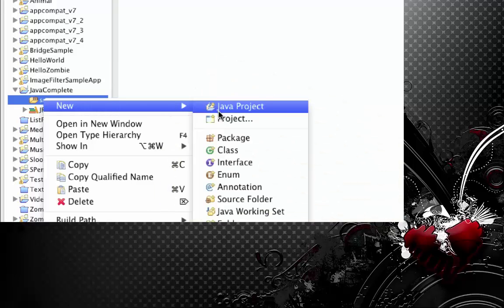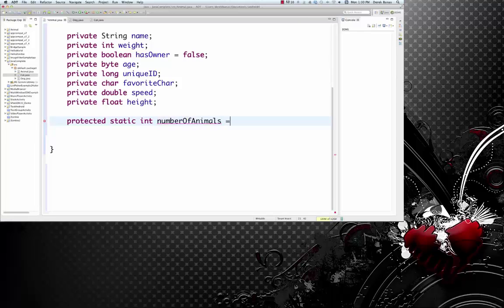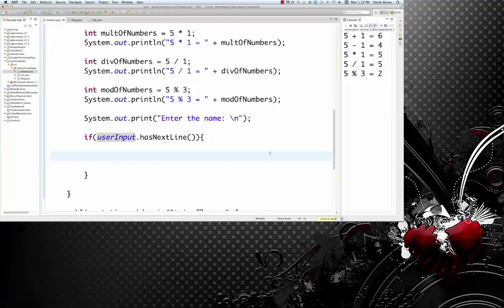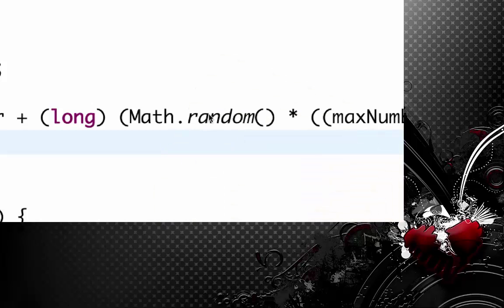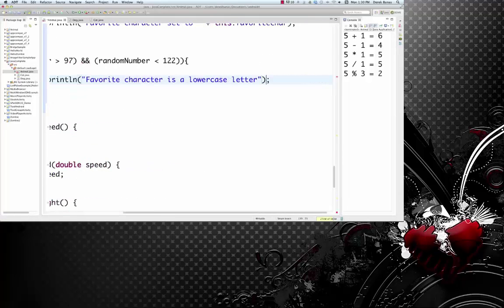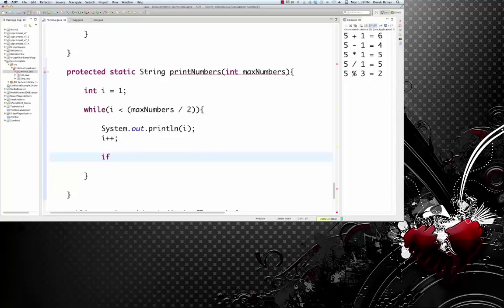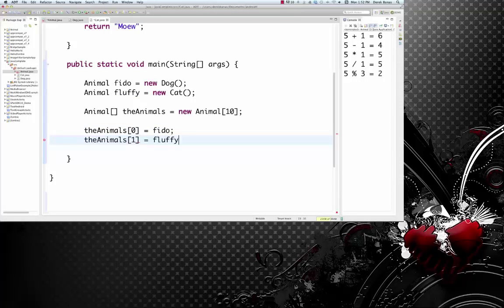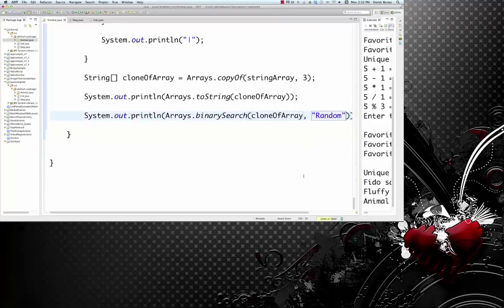[ Java Tutorial ] - Learn Java In One Video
Java is a general-purpose computer programming language that is concurrent, class-based, object-oriented, and specifically designed to have as few implementation dependencies as possible. It is intended to let application developers "write once, run anywhere" (WORA), meaning that compiled Java code can run on all platforms that support Java without the need for recompilation. Java applications are typically compiled to bytecode that can run on any Java virtual machine (JVM) regardless of computer architecture. As of 2015, Java is one of the most popular programming languages in use, particularly for client-server web applications, with a reported 9 million developers.[citation needed] Java was originally developed by James Gosling at Sun Microsystems (which has since been acquired by Oracle Corporation) and released in 1995 as a core component of Sun Microsystems' Java platform. The language derives much of its syntax from C and C++, but it has fewer low-level facilities than either of them.